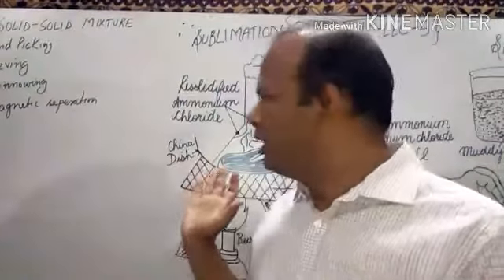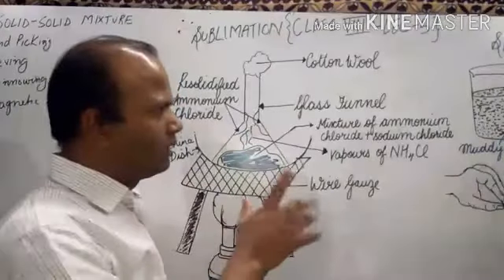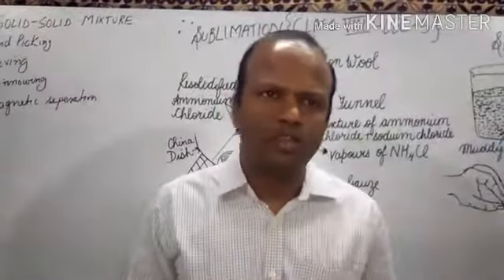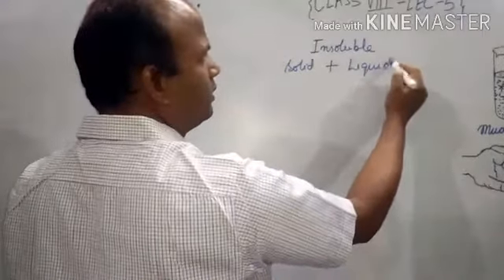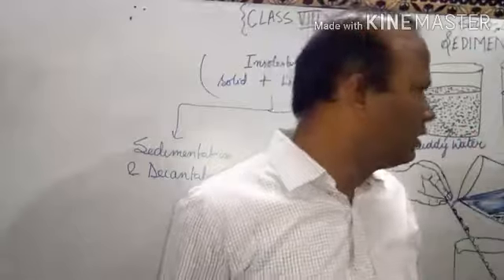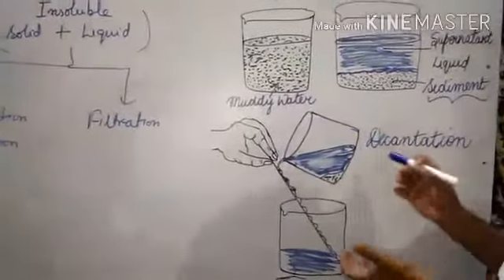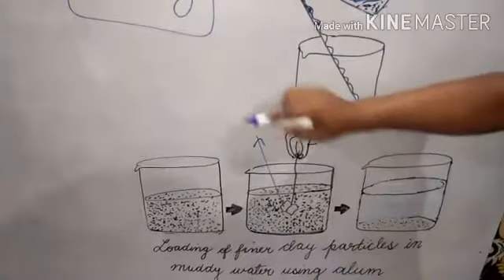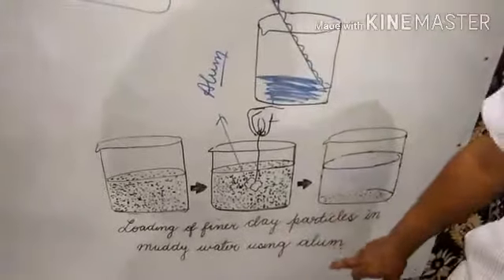Class VIII (Lecture 5)(Elements, Compounds, Mixtures)